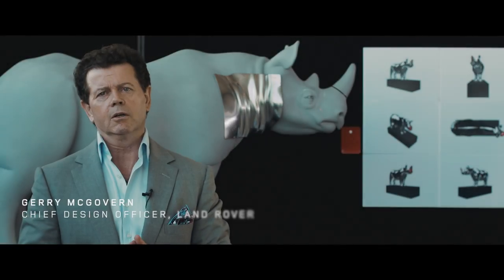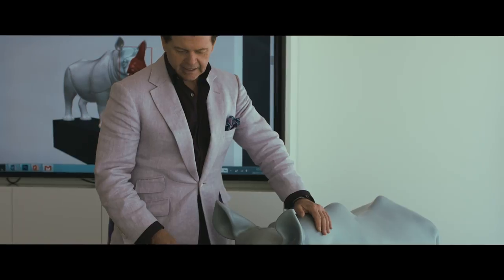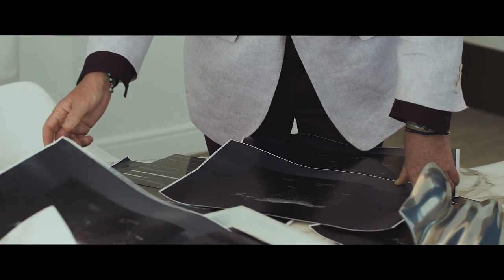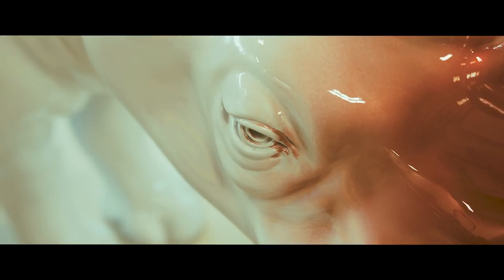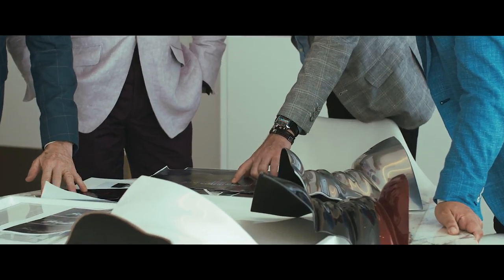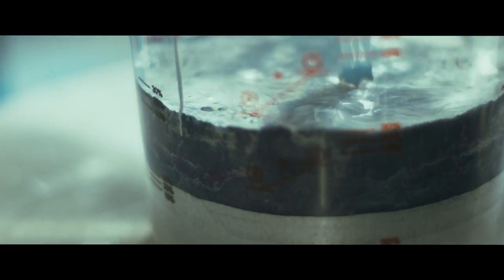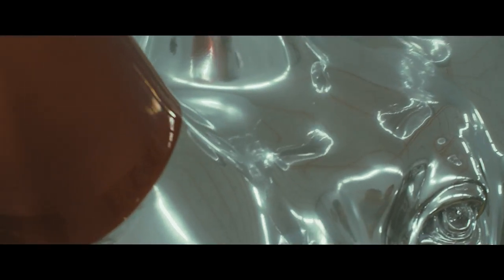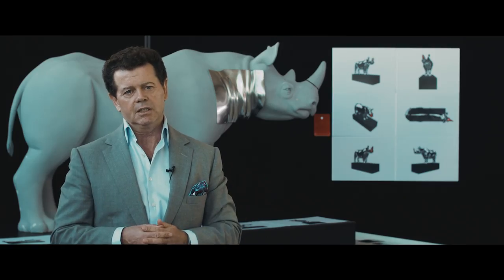Land Rover l Tusk Rhino Trail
Land Rover has embarked on an unexpected expedition to preserve the precious African rhinoceros and its habitat by joining an urban rhino trail across London. A gleaming Land Rover rhino model, embellished by Land Rover’s Chief Design Officer Gerry McGovern, made its debut in central London in the latest collaboration of a 15-year relationship with Tusk.

أعلنت "لاند روڤر" عن انضمامها إلى مبادرة "راينو تريل" على امتداد العاصمة البريطانية لندن، وذلك في خطوة غير متوقعة منها للمحافظة على حيوانات وحيد القرن الأفريقي ومواطنها الأصلية. وتولى مدير التصميم لدى الشركة جيري ماكغفرن تزيين مجسّم لامع لوحيد القرن من "لاند روڤر" والذي ظهر لأول مرة في وسط لندن ضمن إطار تعاون بدأ منذ 15 عاماً مع جمعية "تاسك" لحماية الحياة البرية